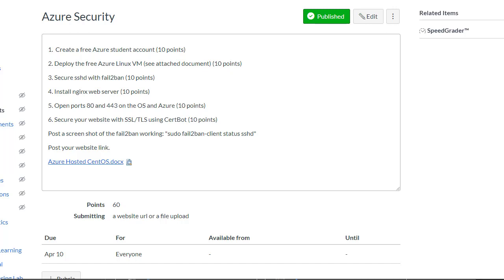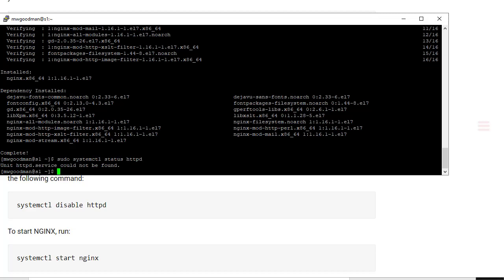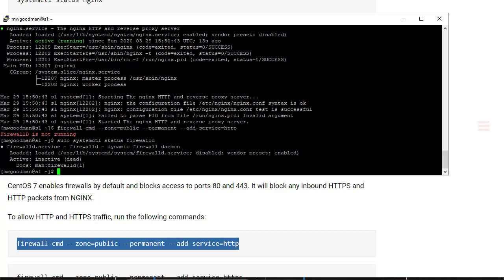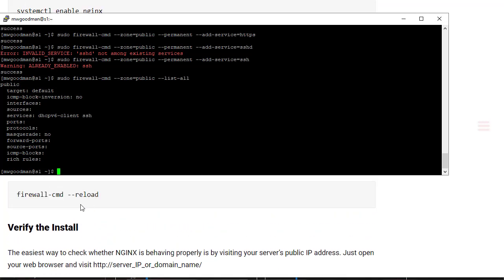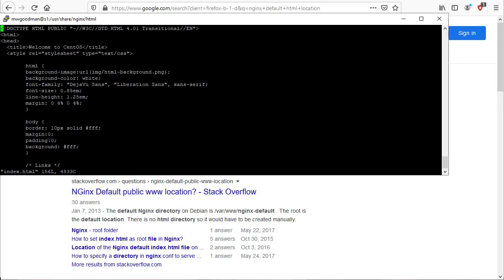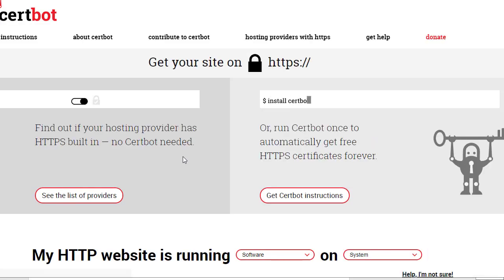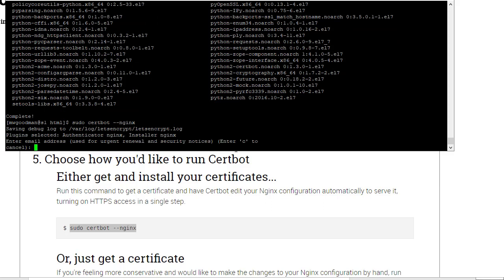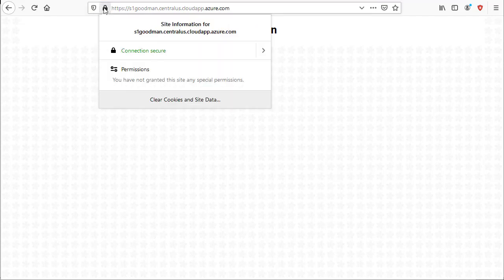Azure Security Part3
nginx and TLS setup